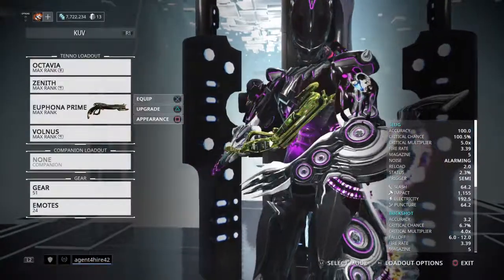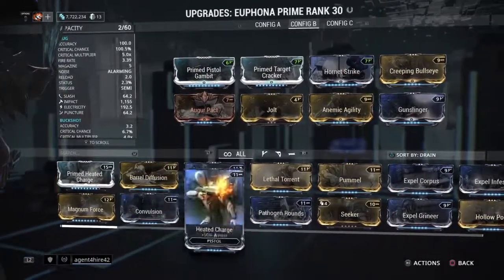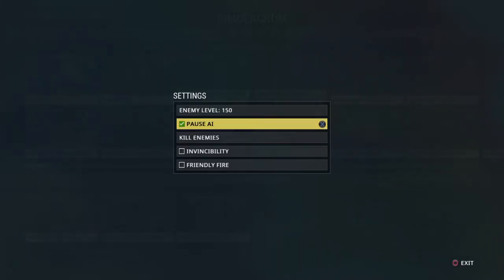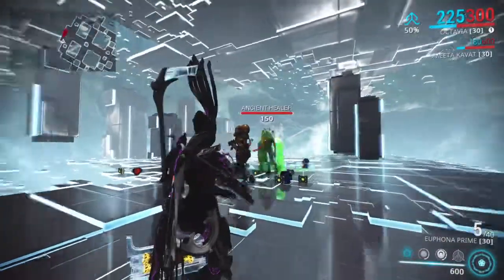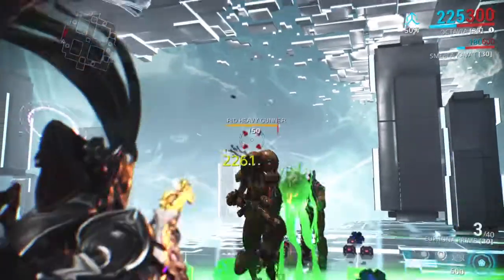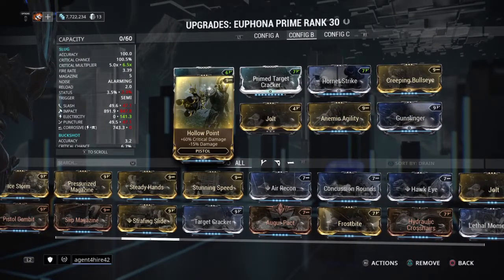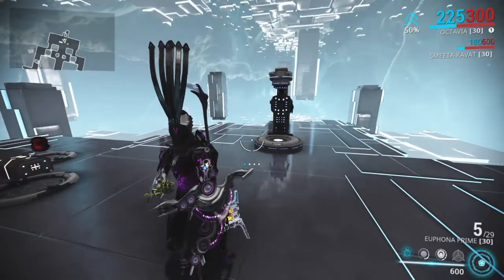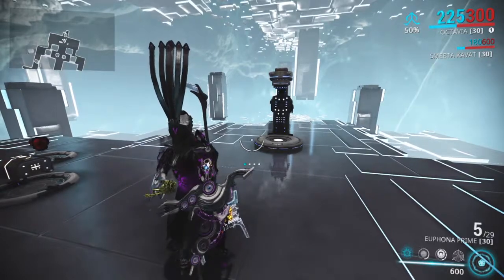Warframe|Is Hollow Point a worthwhile mod? (Test/Comparison Video)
Hey guys! In this video I compare the damage output achievable when adding a Hollow Point to your secondary build and when adding a Dual Stat elemental or an Augur Pact instead. Which one is higher? Does Hollow Point prove to be a viable mod selection?

The Test: level 150 Heavy Gunner (HG), Ancient Healer (AH) and Corpus Tech* (CT)

Augur Pact:
511 HG
29108 AH
11828 CT

Dual Stat (corrosive):
2261 HG
46020 AH
15330 CT

Hollow Point:
487 HG
27783 AH
11289 CT

*Corpus Tech damage numbers are towards Health and not Shields

From these numbers, we can conclude that Hollow Point is a useless mod where it's alternative selections can provide a higher damage output. Adding to this fact, is that by the time a player acquires a Hollow Point, they already have access to all other mods, making it a truly, useless mod.

And to think Hollow Point rounds IRL can do more damage than normal rounds... Oh the irony...